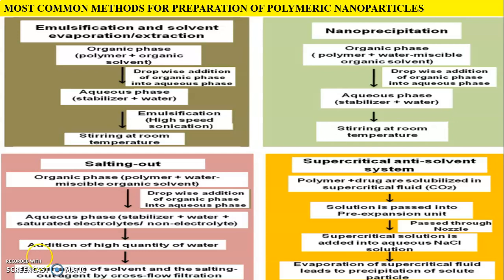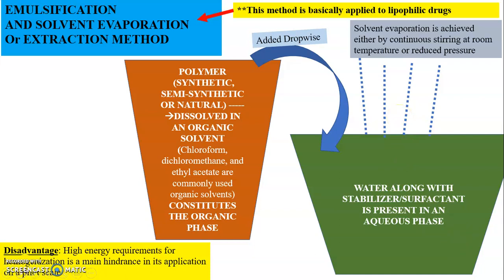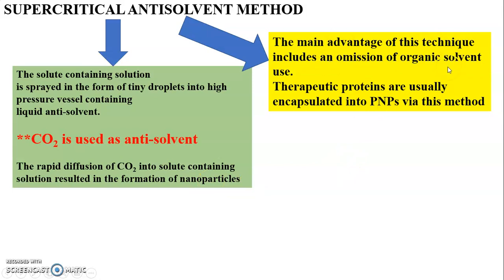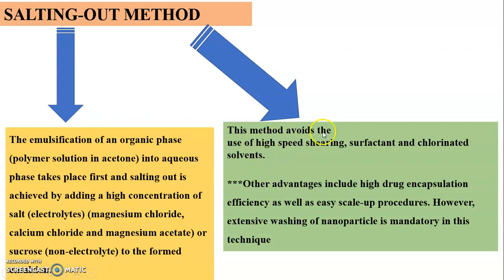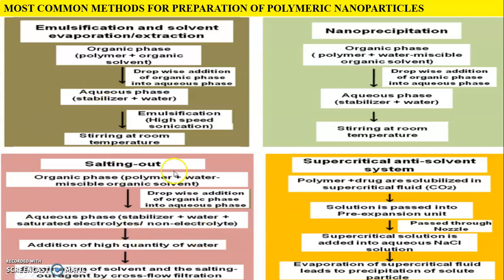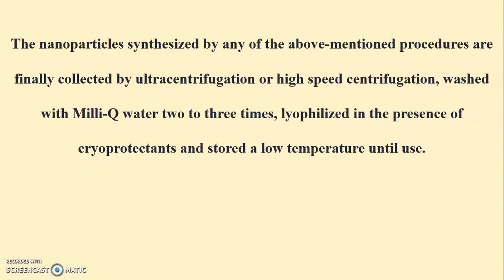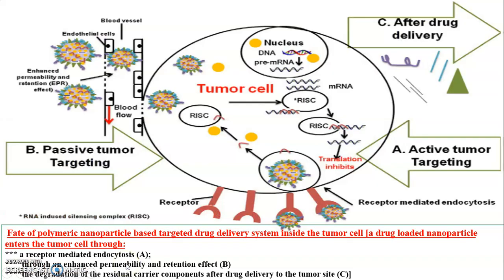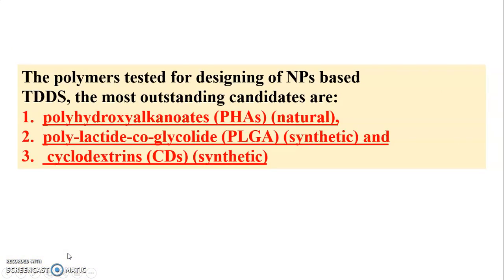Class For BPharm on Drug Delivery systems 1